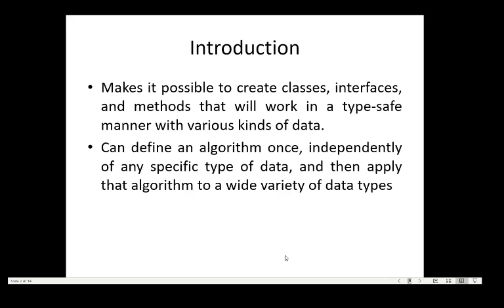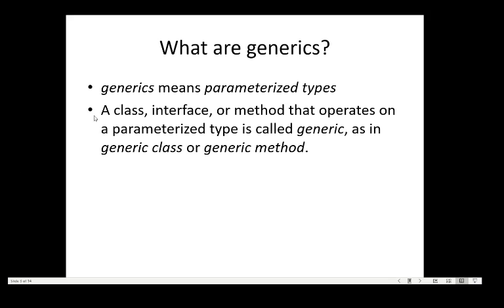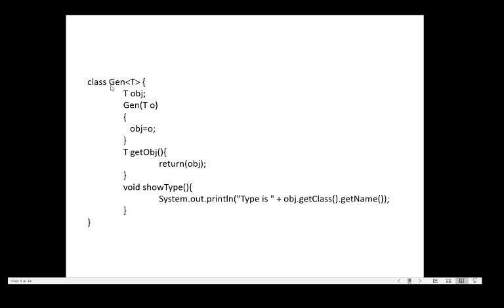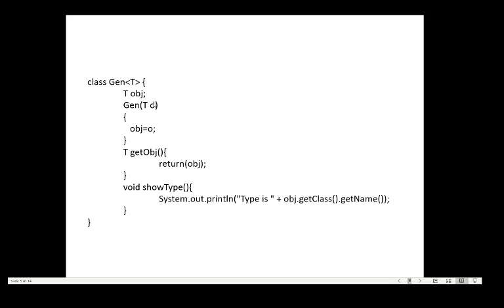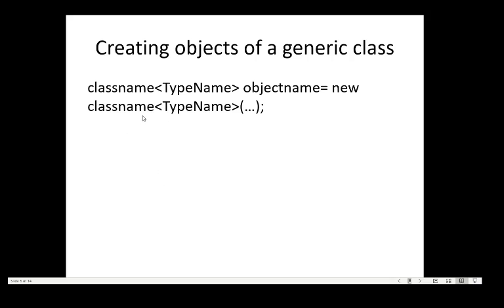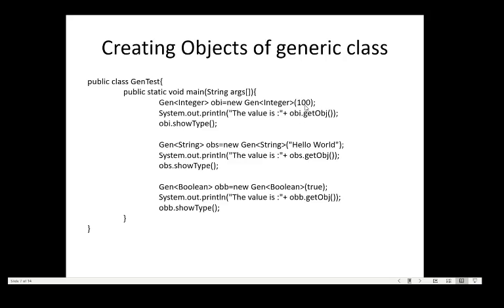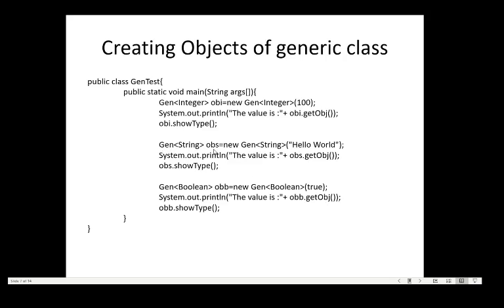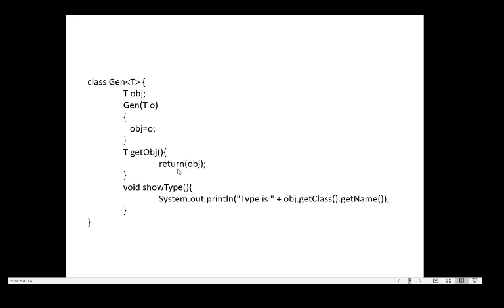Generics Part 1